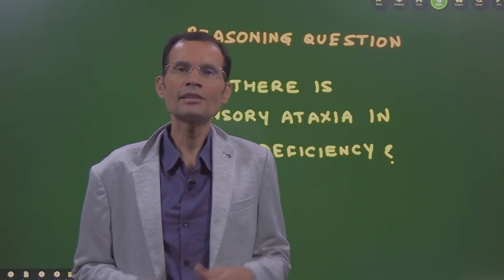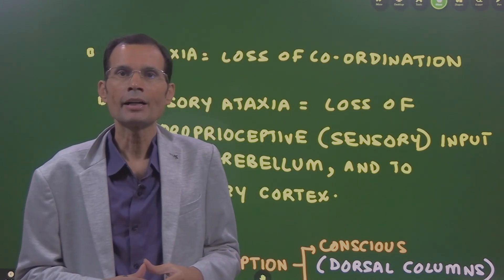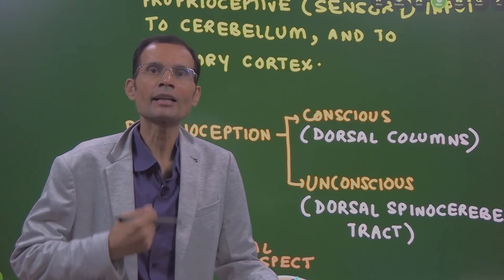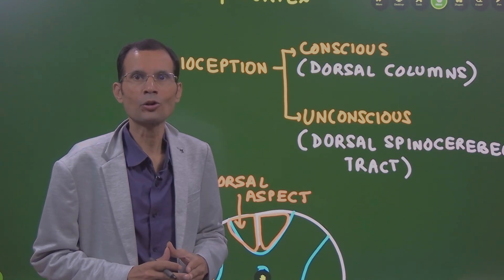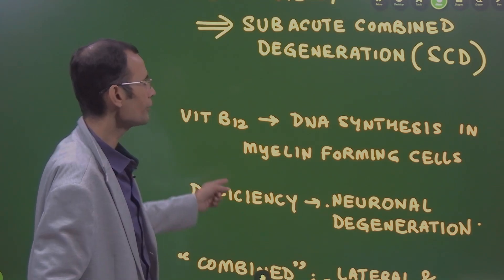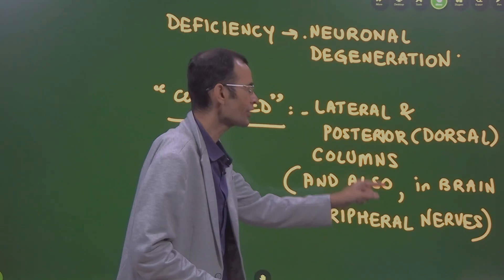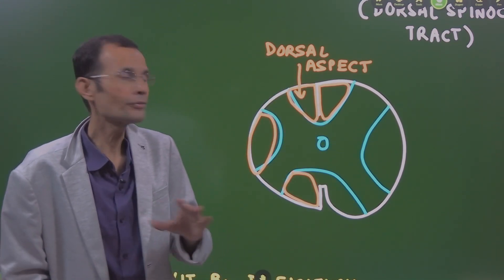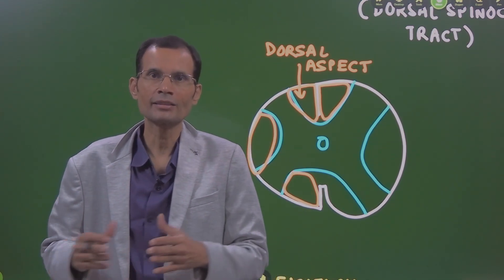Reasoning question ~ Sensory ataxia seen in Vitamin B12 deficiency; explain why? | MBBS | NEET PG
Reasoning questions require a certain understanding of the subject and an analytical mind.
🧠 Reasoning Question:
Why does Vitamin B12 deficiency lead to sensory ataxia?
This video breaks it down in a logical, exam-friendly, and clinically relevant way — just how reasoning questions should be tackled.

🎓 Understanding the answer requires more than memorization — it needs a deep dive into:
🔹 Posterior column anatomy
🔹 Dorsal column-medial lemniscus pathway
🔹 Myelin synthesis and the role of B12
🔹 How demyelination affects proprioception
🔹 Romberg’s test and clinical signs of sensory ataxia

💡 Clinical Insight:
Vitamin B12 deficiency affects posterior columns of the spinal cord, leading to impaired proprioception, which results in sensory ataxia.
We’ll explore how this manifests in patients and what signs to look for.

🎯 This video is ideal for:

MBBS students
NEET PG aspirants
Physiology & Neurology revision
Medical students preparing for reasoning-based MCQs

📌 Includes simplified logic, clinical correlation, and reasoning techniques to master concept-based questions!